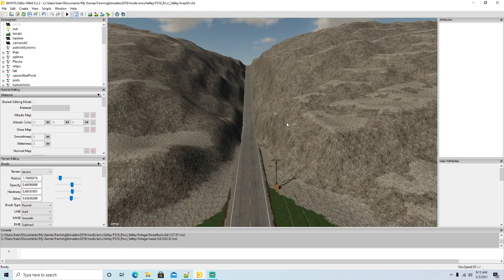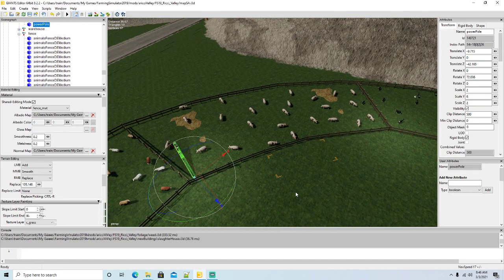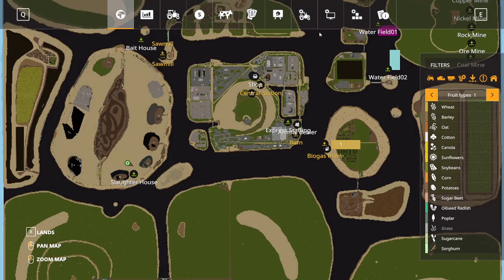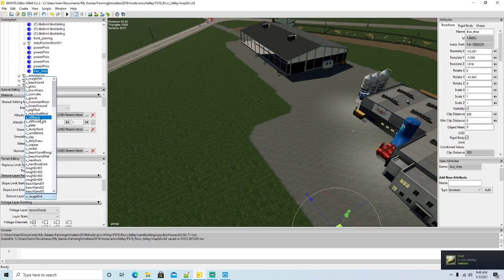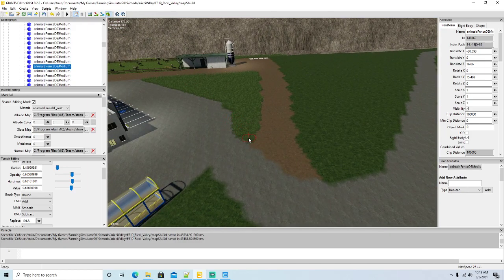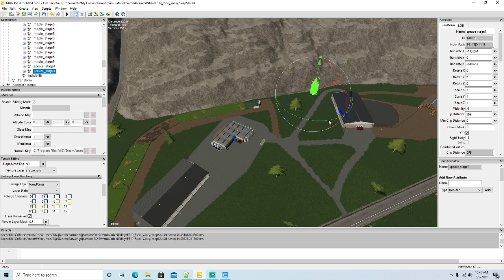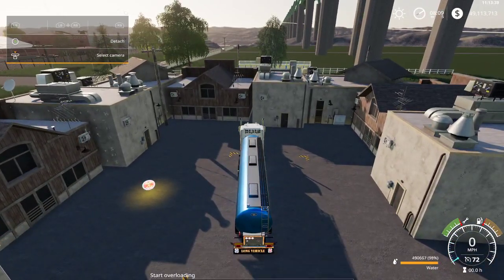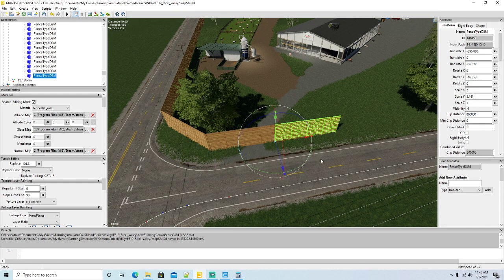Giants Editor/new 16x map build day 17(no day 15 or 16)